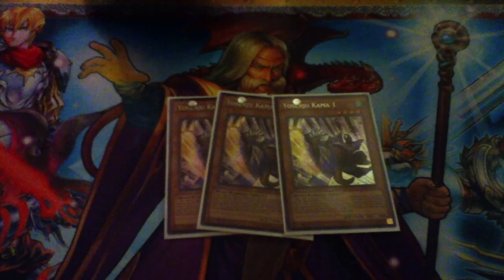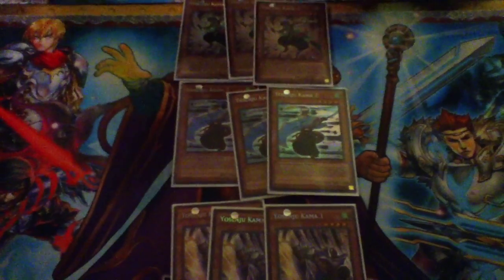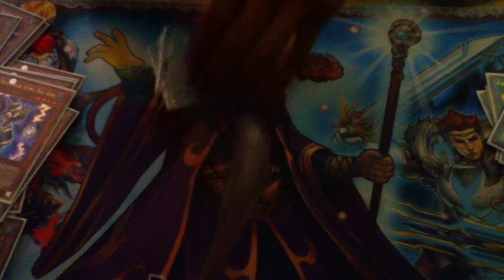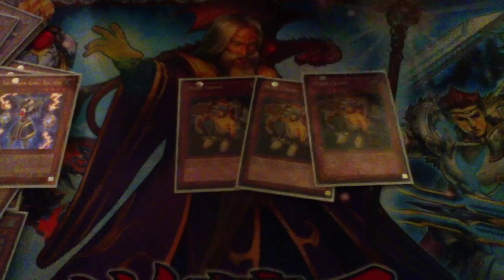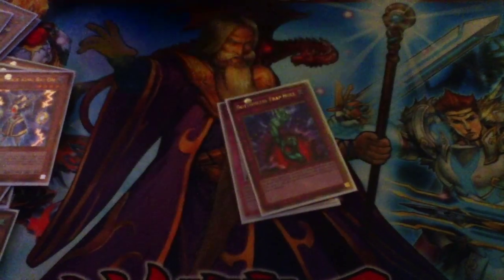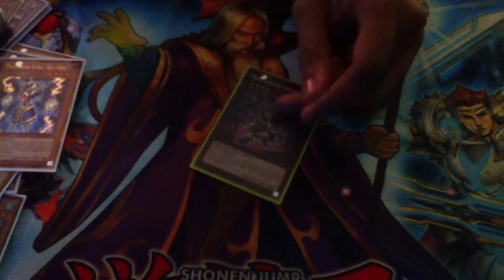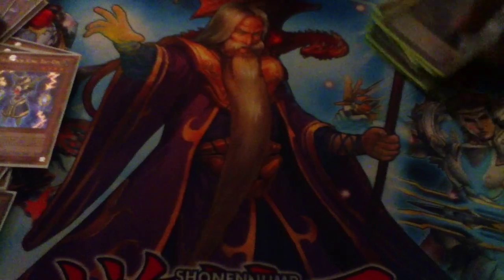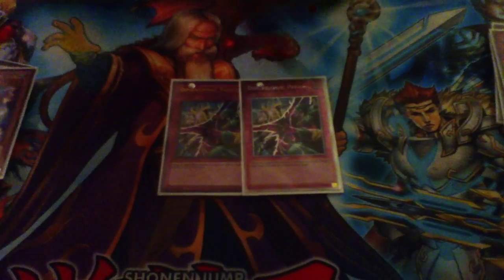Yosenju DECK PROFILE JUNE 2015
Don't forget to check out and support my band